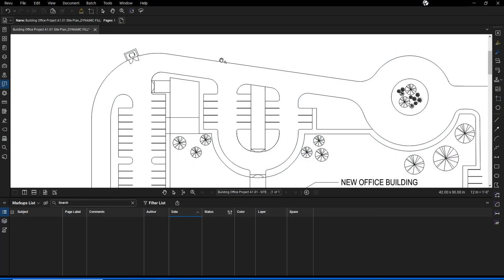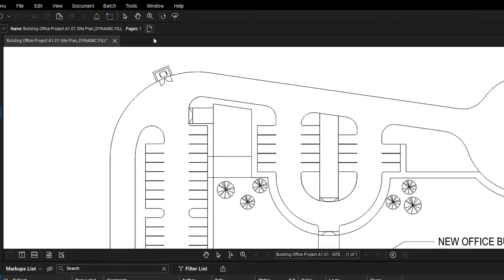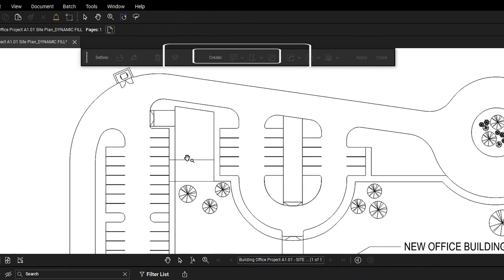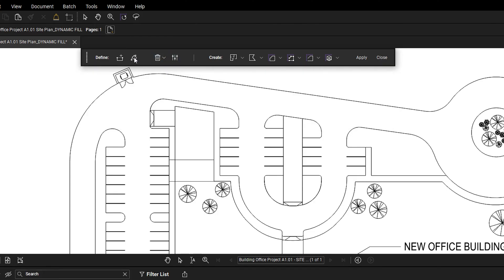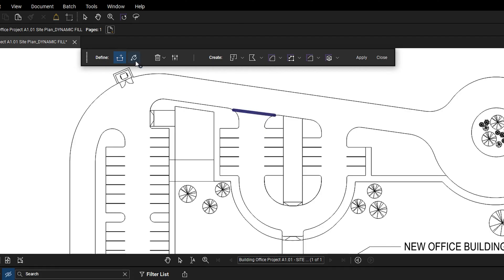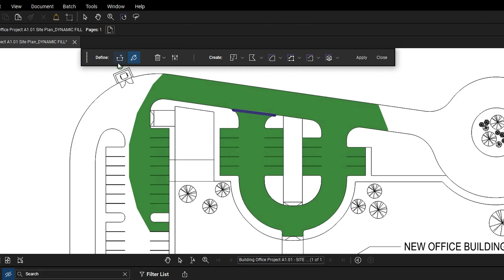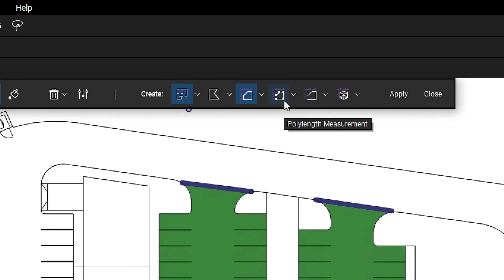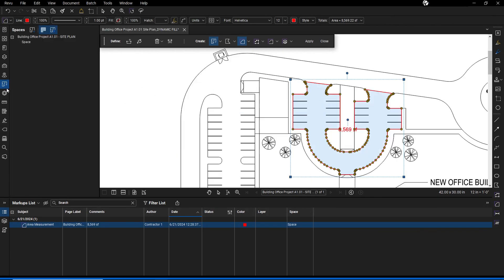Bluebeam Revu: How To Use Dynamic Fill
Learn more about the Dynamic Fill tool in Bluebeam Revu!